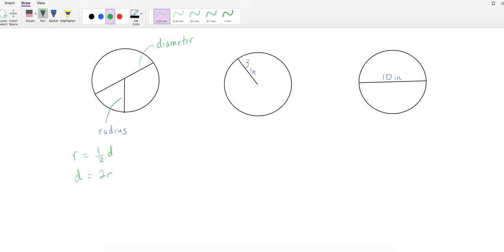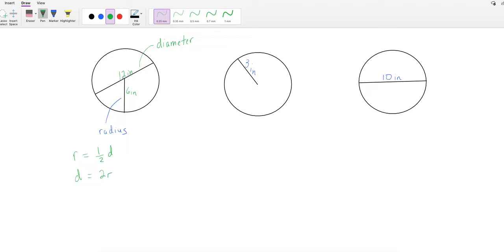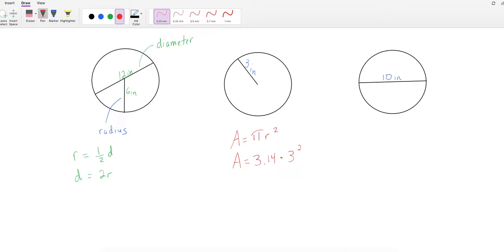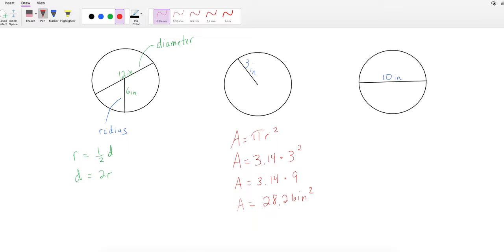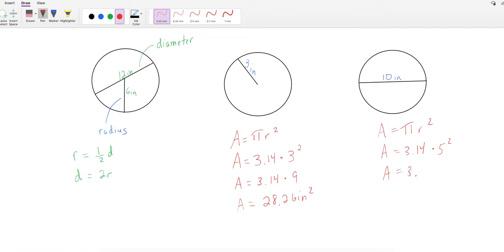How to Find theArea of a Circle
Finding the Area of a Circle